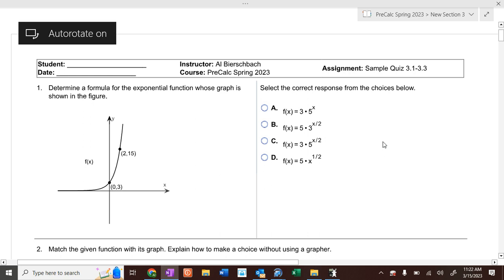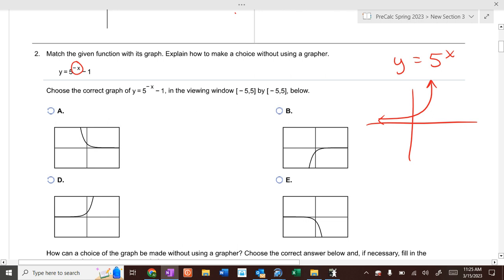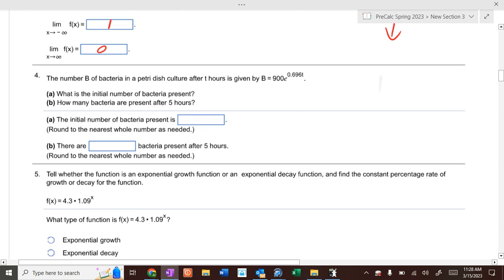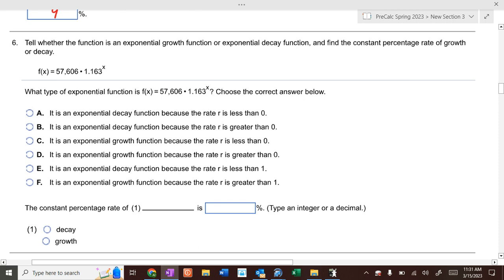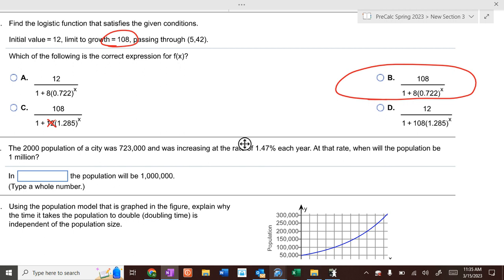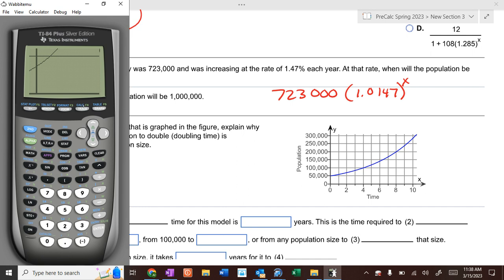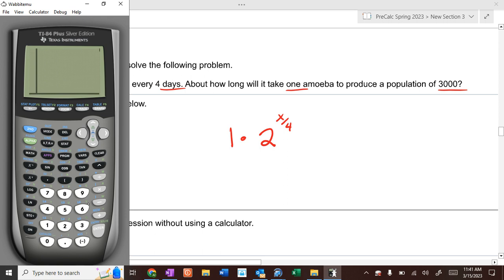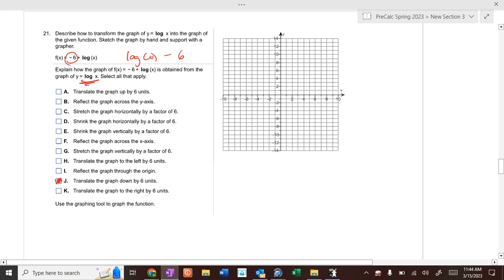PreCalc Quiz 3.1-3.3 Review